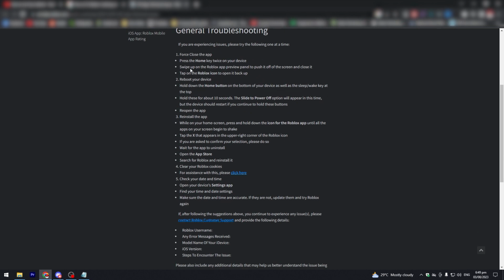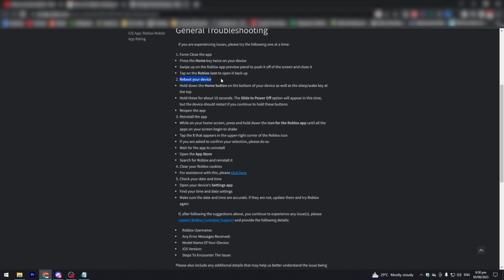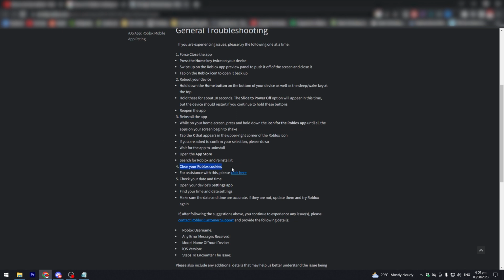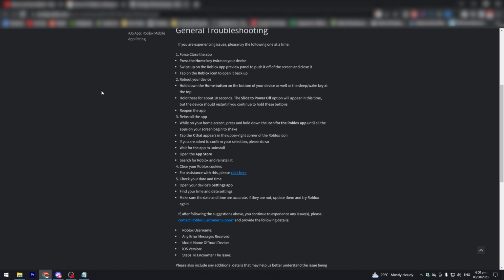How To Fix Roblox Crashing On iOS (iPhone & iPad) - [Full Guide]